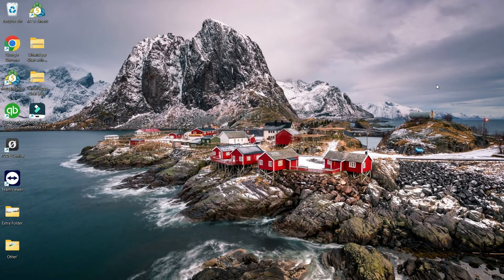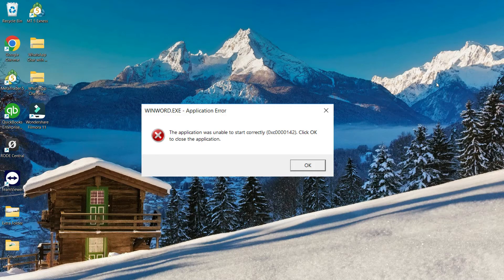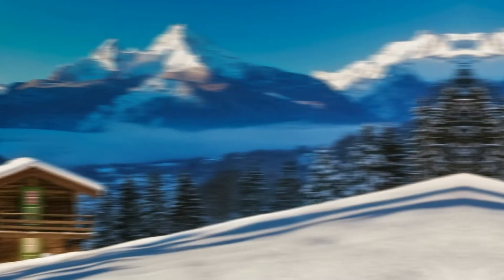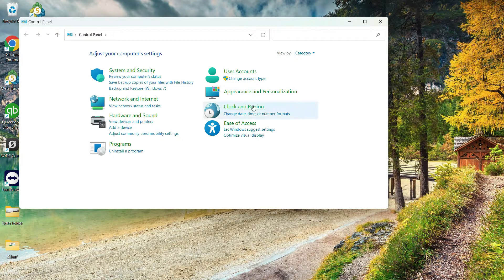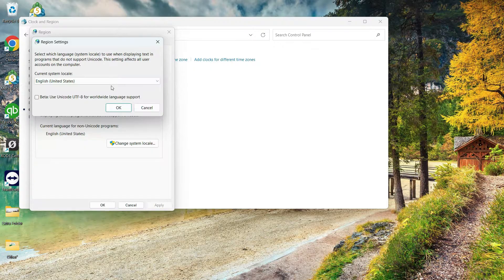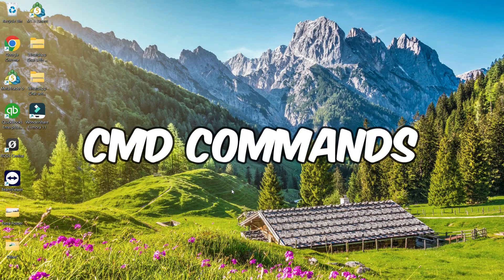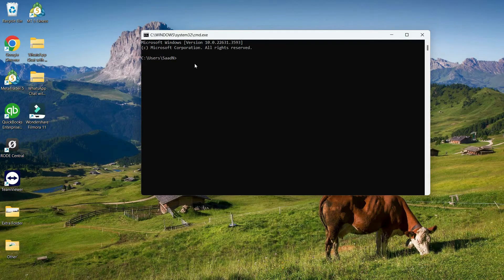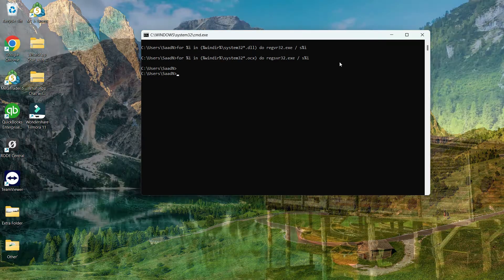0xc0000142 Error Solution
0xc0000142 Error Solution
Copy and Paste the Following in Command Prompt

error 0xc0000142
The application was unable to start correctly 0xc0000142 error in windows 11
Are you encountering the error code 0xc0000142 on Windows 11? This video will guide you through the steps to fix this common issue. The "application was unable to start correctly" error can be frustrating, but our simple, step-by-step instructions will help you resolve it quickly. We’ll cover various methods, including updating drivers, running system scans, and modifying registry settings. Whether you're a novice or tech-savvy user, our guide is designed to help you troubleshoot and fix this error efficiently. Make sure to follow along and get your applications running smoothly again.